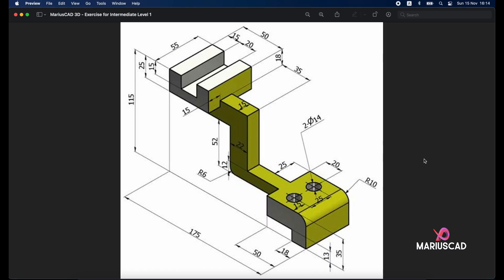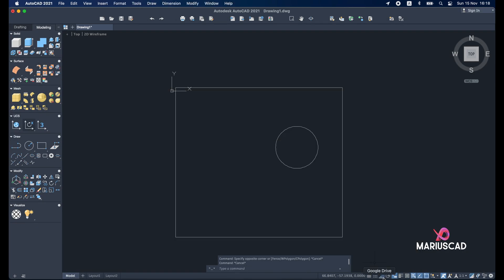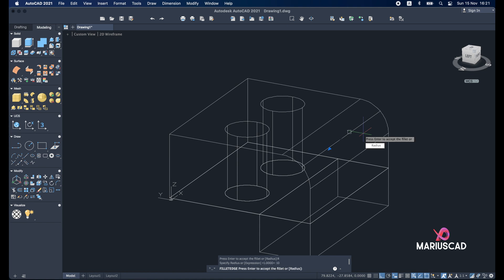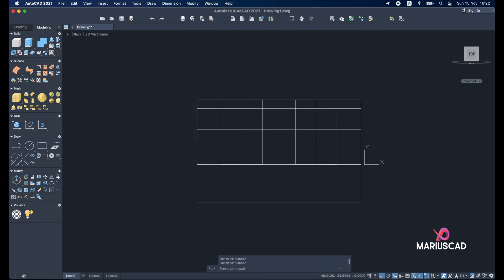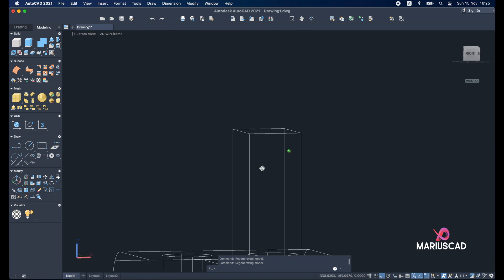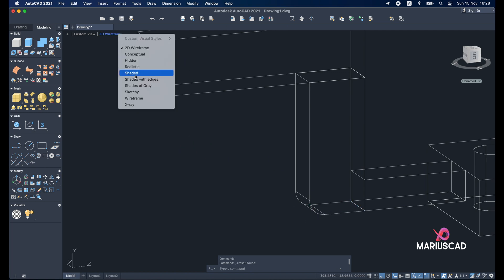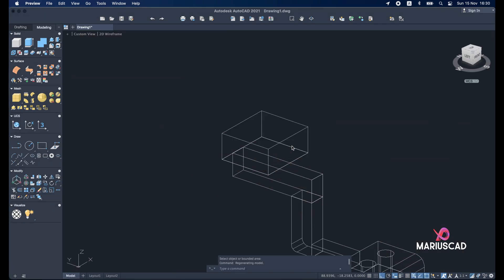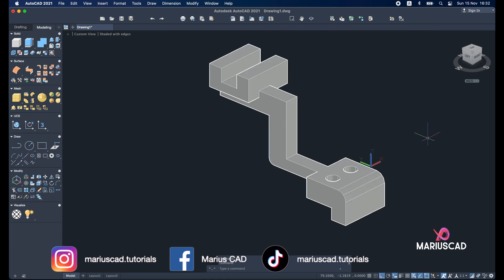AutoCAD 3D | Exercise for Intermediate Level 1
This series is addressed to all beginners in AutoCAD 3D who want to improve their knowledge quickly and easily. Watch the continuation of the series!